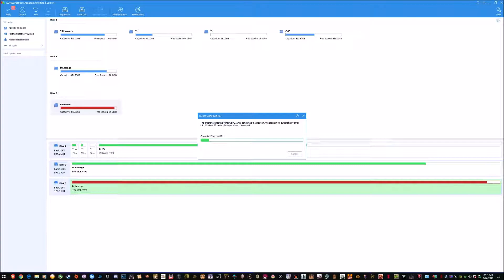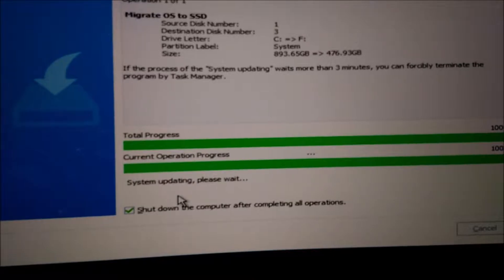Lexar NM500 M2 drive OS Migration, AOMEI Partition Assistant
System Specs:
►i7-6700k@4.5ghz 1.29v /w Cryorig H7 Plus - Delidded /w Conductonaut
►PALIT GTX 1070 Ti Dual 8gb + Arctic Accelero Xtreme IV Cooler
►2x8gb 3000mhz DDR4 G.Skill Ripjaws V
►MSI Z170A Gaming Pro Motherboard
►Seasonic Platinum 660XP 660W
►Lexar NM500 NVMe 512gb OS+Programs
►Sandisk Ultra II 960gb Media+Recording
►Sandisk Ultra II 960gb Games
►InWin 303
►Windows 10 Home x64 v1809
►HKC M27G1Q 27" 1440p 144hz Curved Gaming Monitor
►Kingston HyperX Cloud Revolver Headset